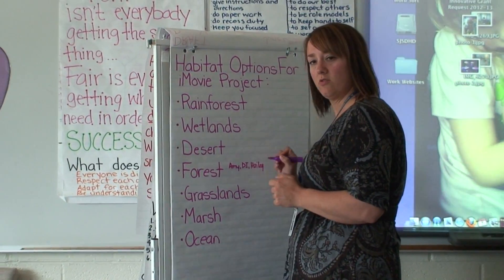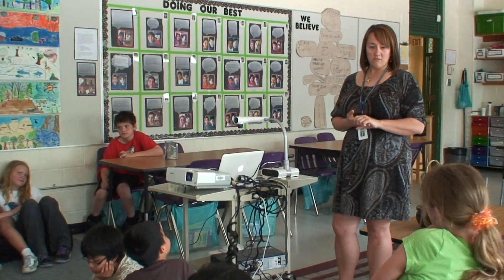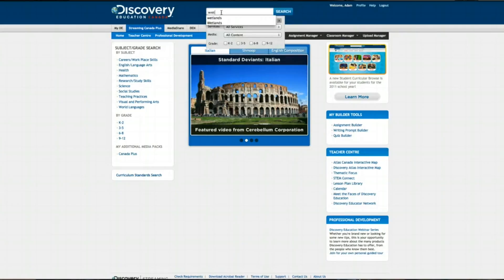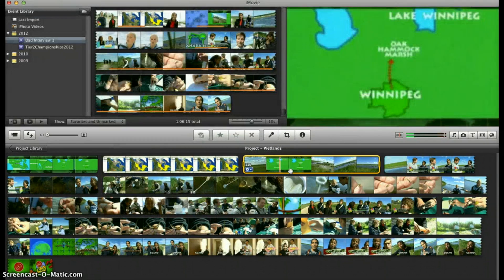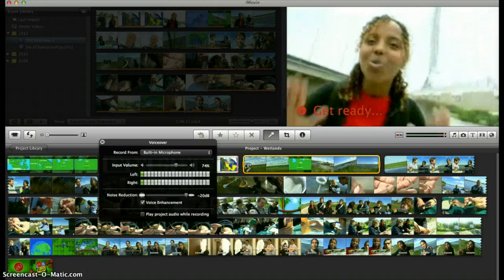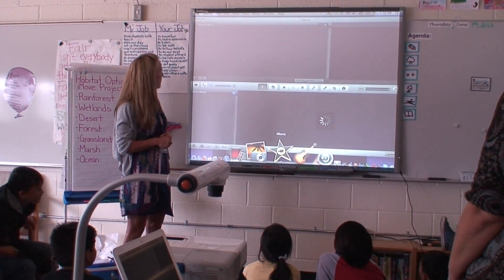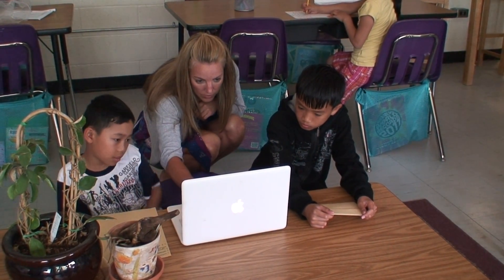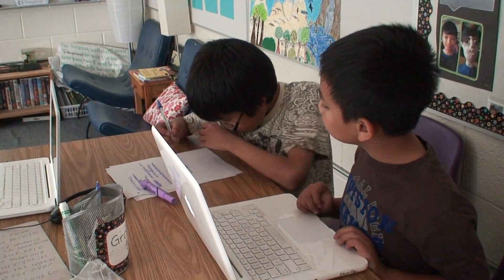Brooklands - Narrating Documentaries.mov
A classroom teacher from Brooklands School in the St. James Assinioboia School Division (Winnipeg, Manitoba, Canada) explains how using iMovie and Discovery Education videos to create narrated documentaries with her students has enhanced their learning.